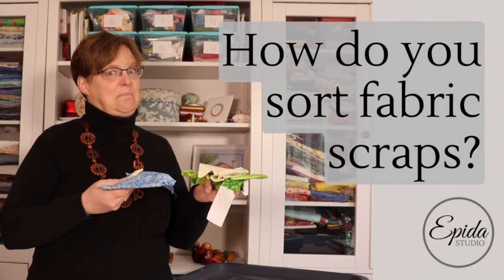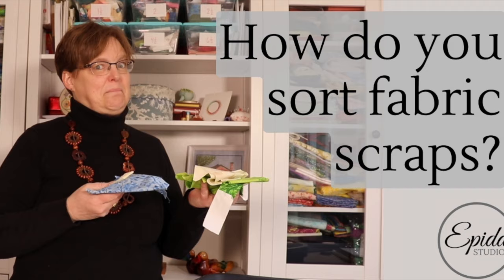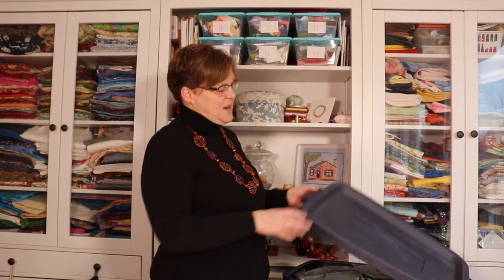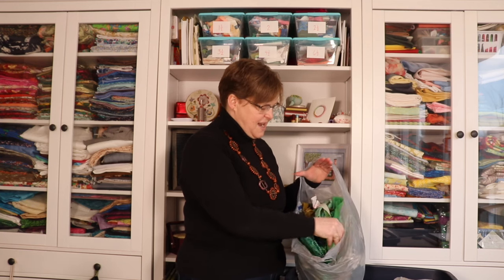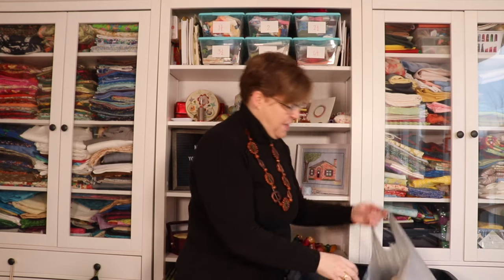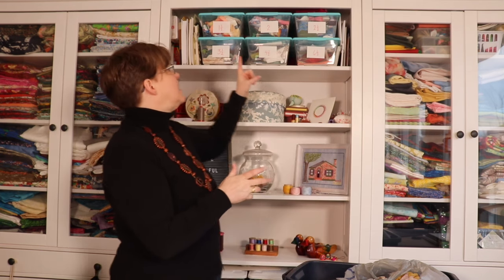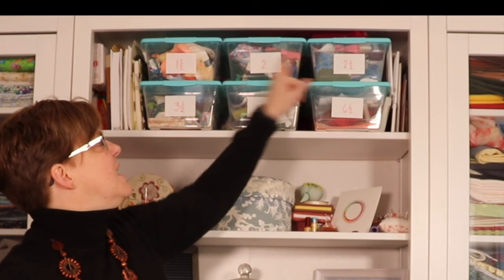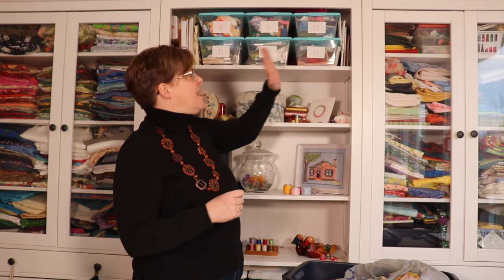How I store my scraps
There are different ways to sort and store your fabric scraps, but the best way is the one in which it is easy to use them.

Here is what I do.

Chapters
0:00 introduction
0:54 sort by size or colour?
1:44 non-measured pieces
2:20 measured pieces